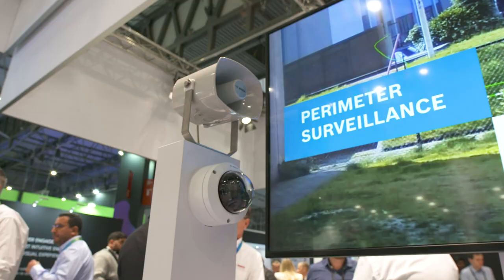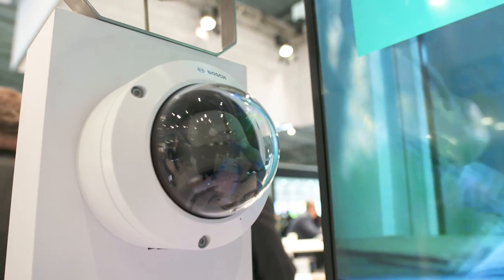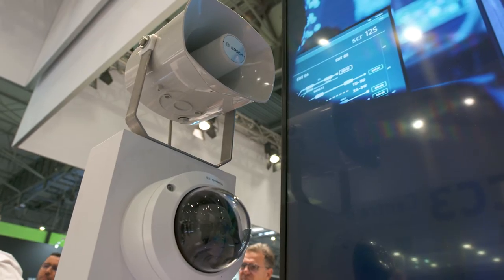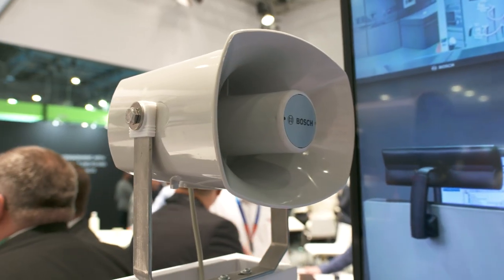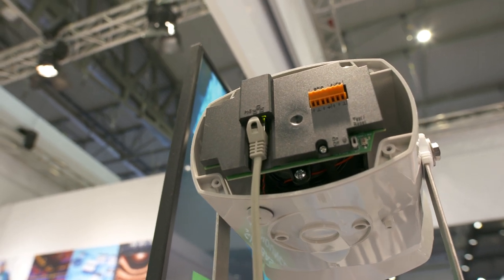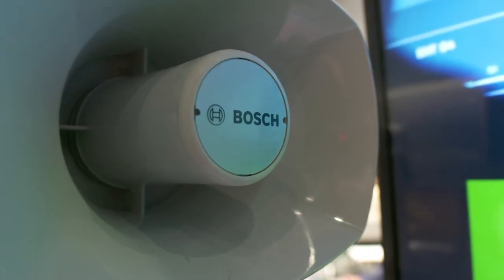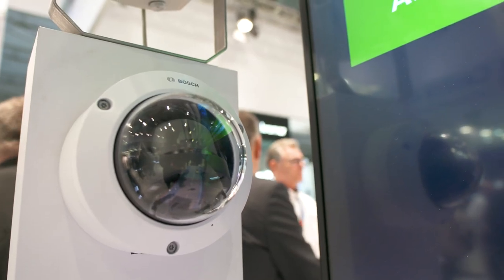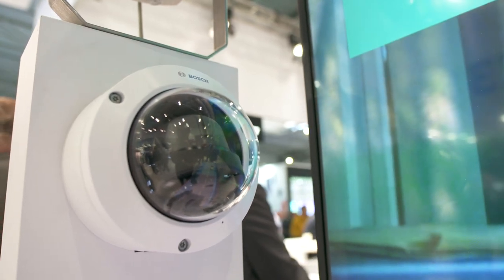Introducing IP Horn Loudspeaker and Amplifier Module from Bosch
Join Ozan Resat Altindis, Marketing Manager, as he explains how the new IP Horn Loudspeakers combined with CCTV is an ideal solution for perimeter security.